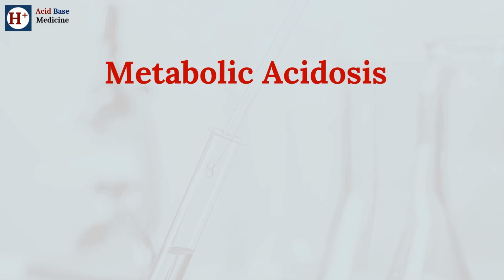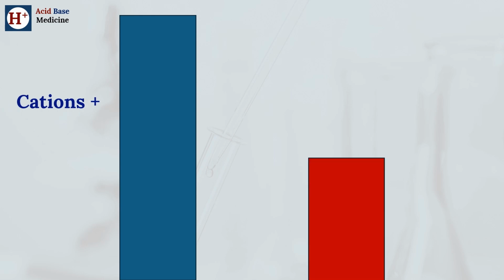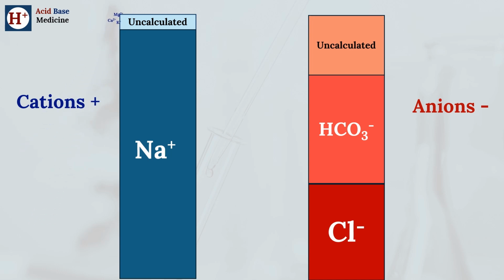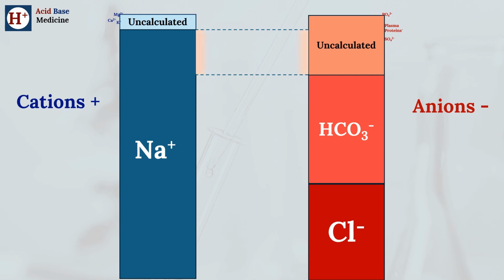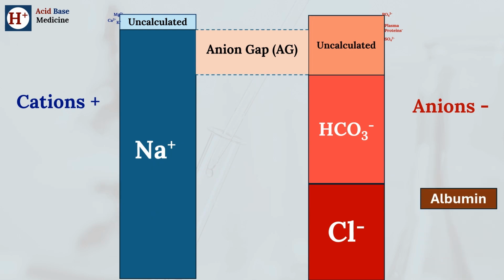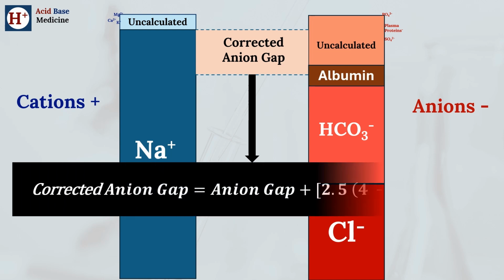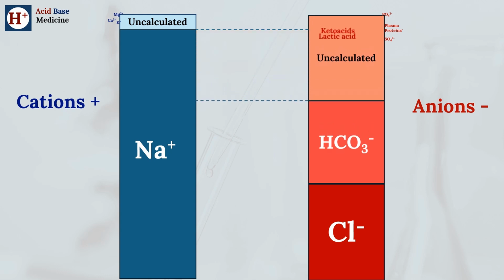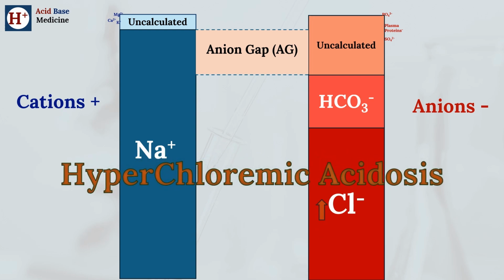Acid Base Medicine: Metabolic Acidosis Visual Guide (1)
Struggling to understand metabolic acidosis? This video breaks it down with clear visuals to make acid-base balance intuitive. You'll learn with engaging animations and step-by-step explanations. Whether you're in a medical career or just curious about human physiology, this video will make complex concepts easy to grasp and remember.